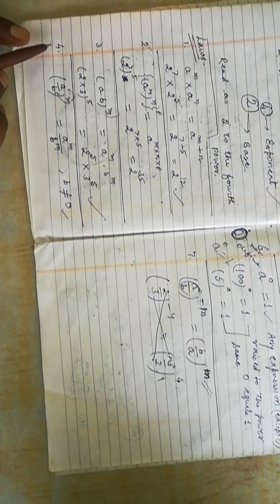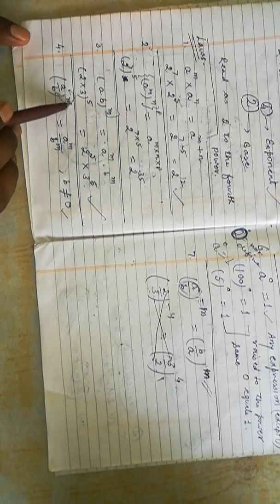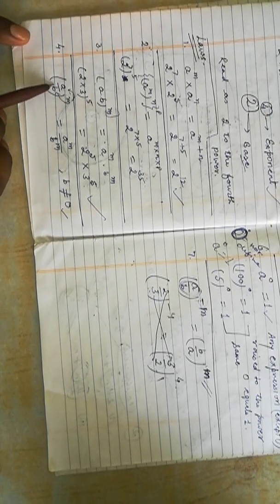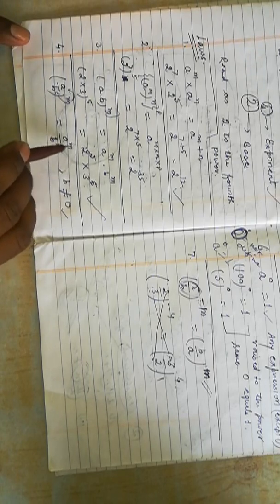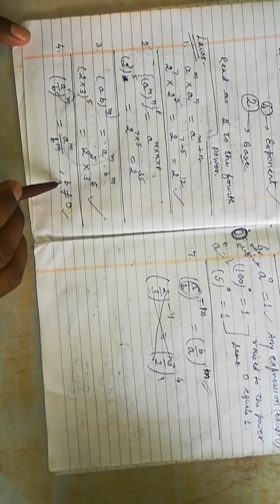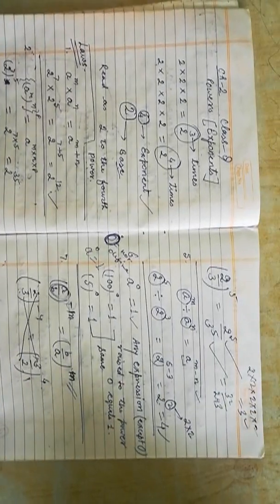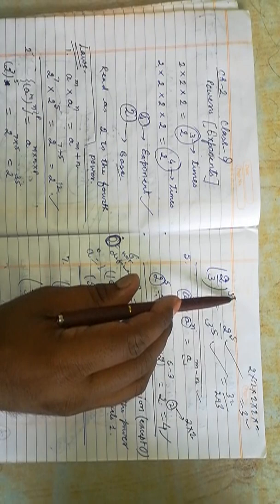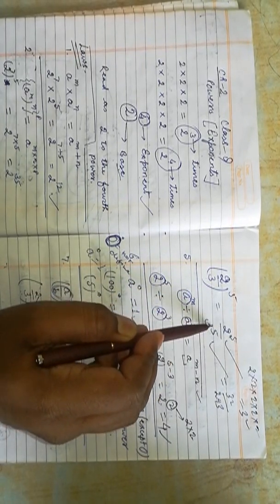Maths Class 8 Ch-2 Polynomials